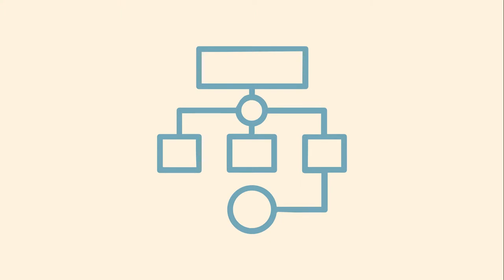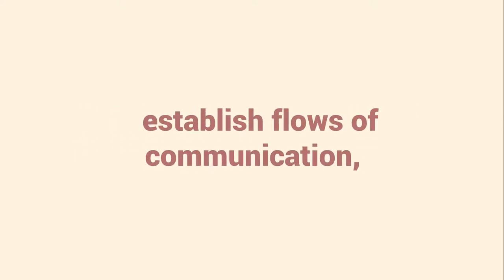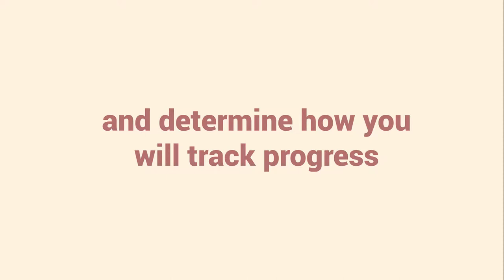How do we set things up for success?